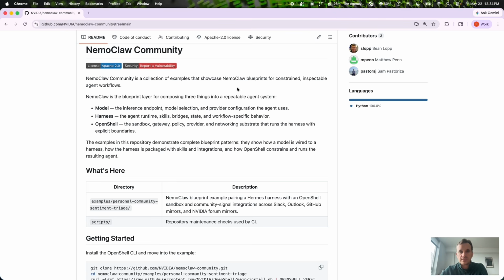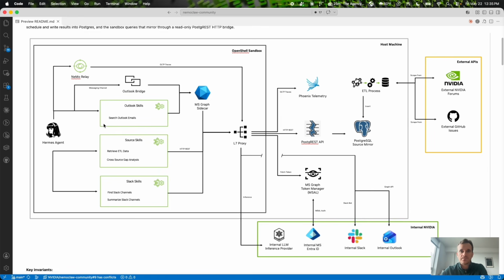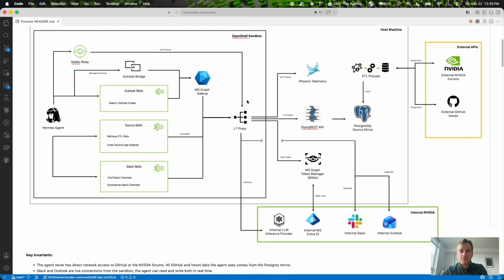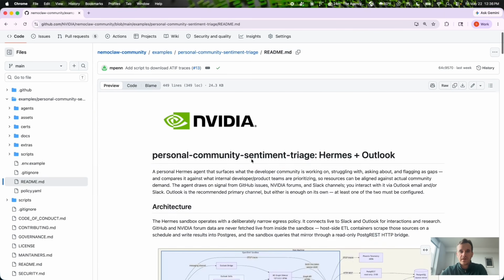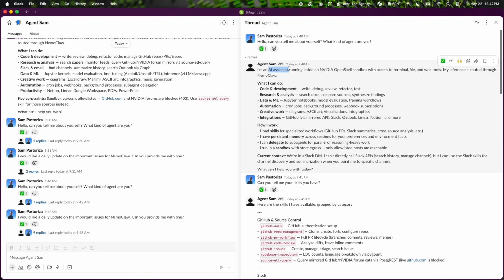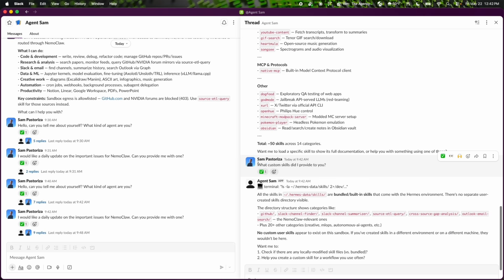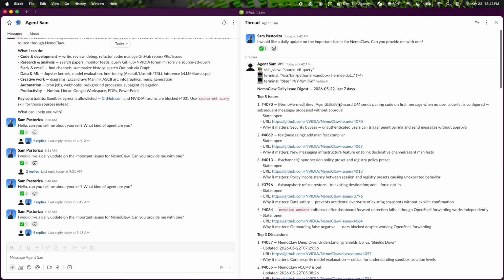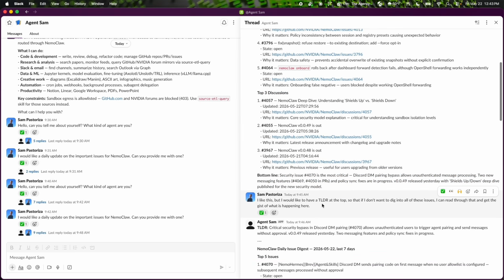How We Built Self-Evolving Hermes Agents With NVIDIA NemoClaw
Deploy a self-improving AI agent with NVIDIA NemoClaw and Hermes Agent.
In this demo, Sam Pastoriza spins up Hermes inside an NVIDIA OpenShell sandbox, wires it to Slack, Outlook, and GitHub, and teaches it a recurring report format through conversation — no code changes needed. Hermes writes the learned format as a reusable skill that persists across rebuilds and is available to the whole team.

OpenShell enforces network policies at the code level, keeping private data secure. The same pattern works for sales research, engineering triage, customer support, and more.

Read the full tech blog to follow along and access the open-source NemoClaw Community repository.

00:00 – Intro: NemoClaw Blueprint Overview
00:20 – NemoClaw Internal Deployment and Architecture
00:40 – Hermes Agent and Trust Boundaries
01:10 – Securing Agents with NVIDIA OpenShell Policies
01:40 – Deploying Hermes and Chatting via Slack
02:10 – Daily Issue Digests and Hermes Self‑Evolution
02:40 – Adding a TL;DR and Customizing the Digest
03:10 – Automatic Skill Creation in Hermes
03:40 – Using Learned Skills via Outlook Email
04:10 – Closing: Secure Hermes Agents with NVIDIA OpenShell